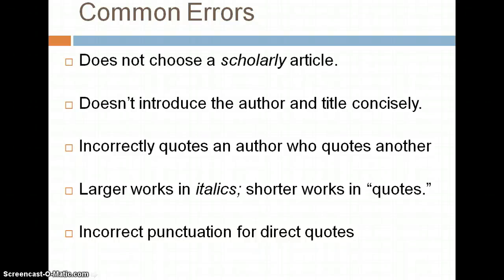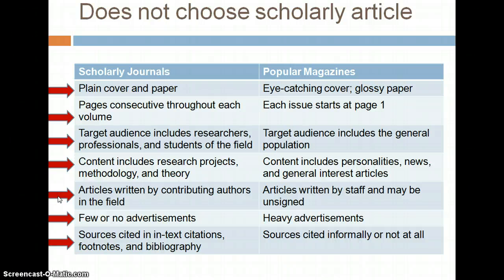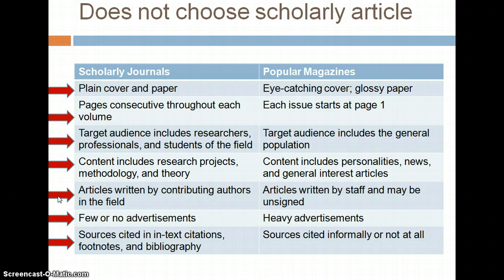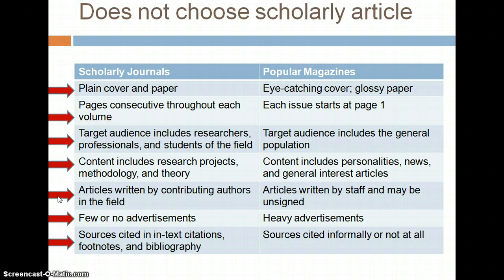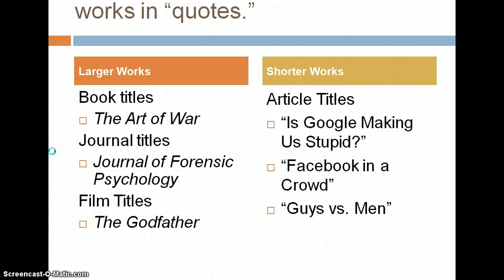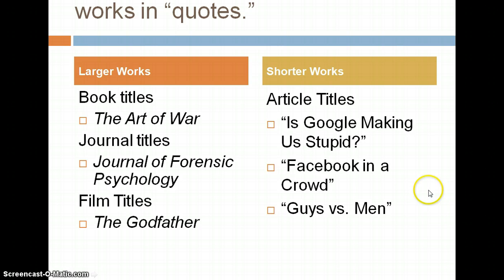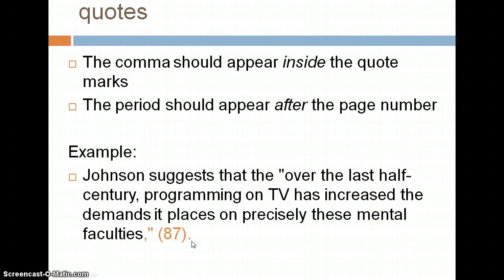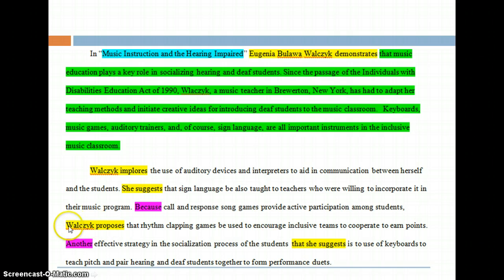Common Errors in Summary Papers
This video addresses six common errors students make in the summary assignment.